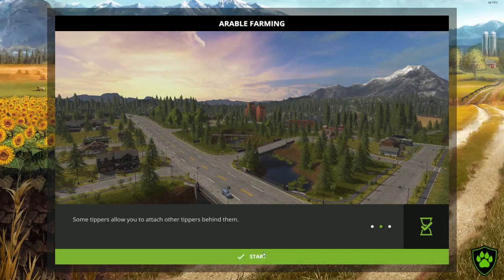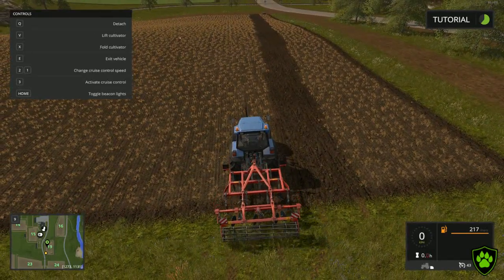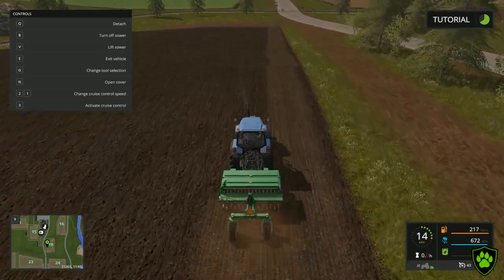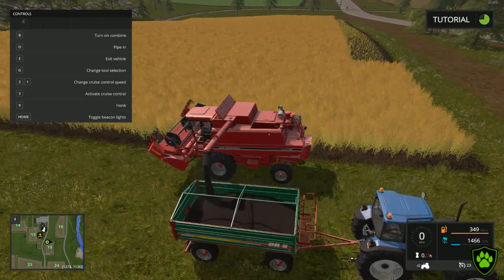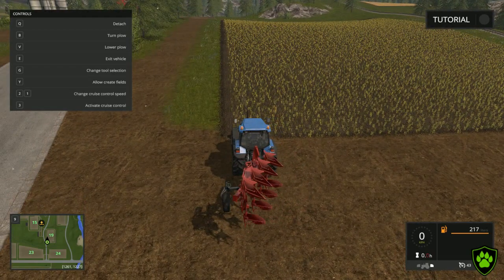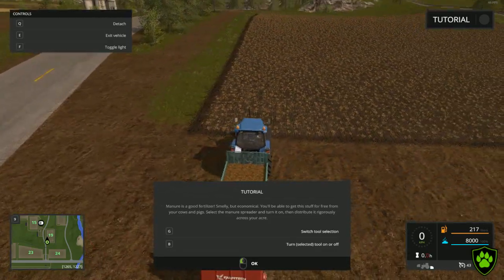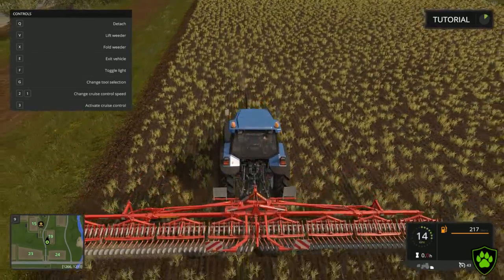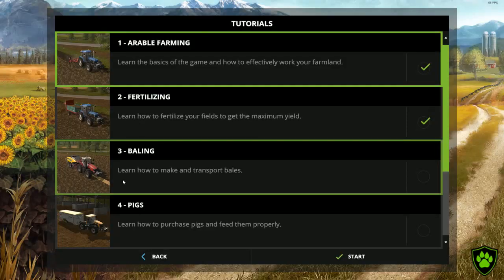Farming Simulator 17 : Tutorial 1 & 2 - Arable Farming (Gameplay)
The first two tutorials from Farming Simulator 17, played and recorded as a prelude to streaming the game.

Check out live gameplay on Twitch.tv/WildAnnie.